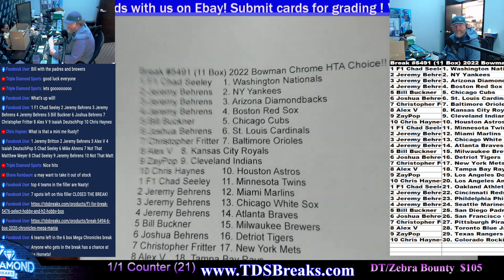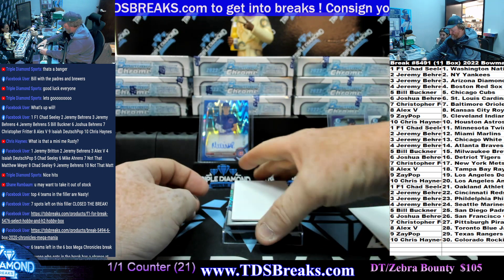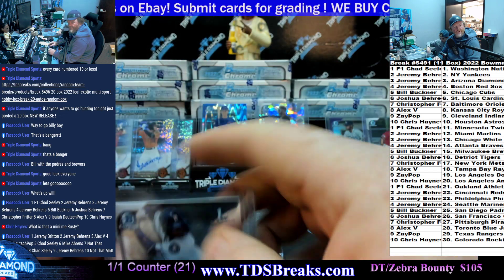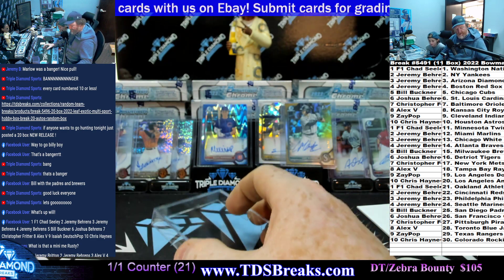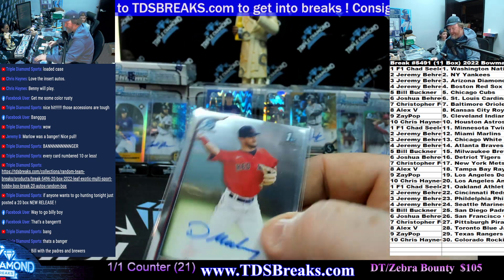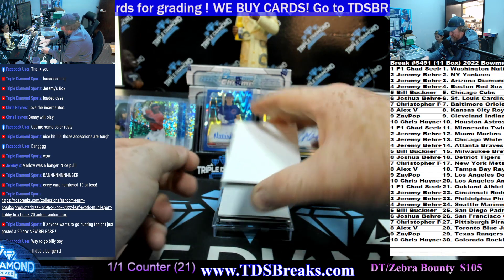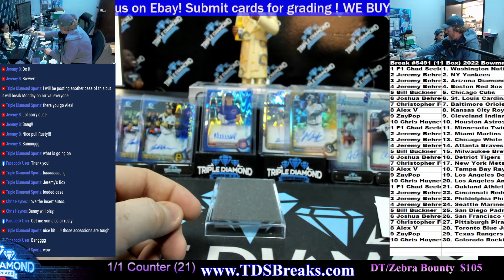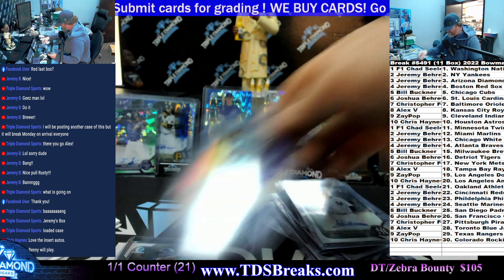Break #5491 (11 Box) 2022 Bowman Chrome HTA Choice!!